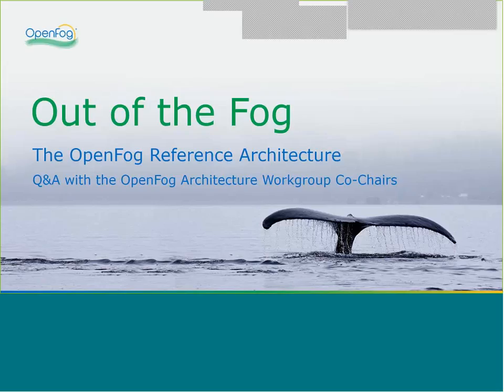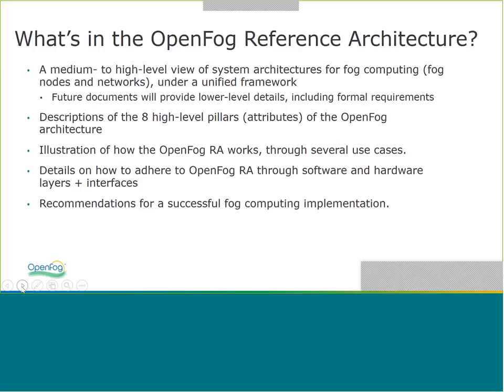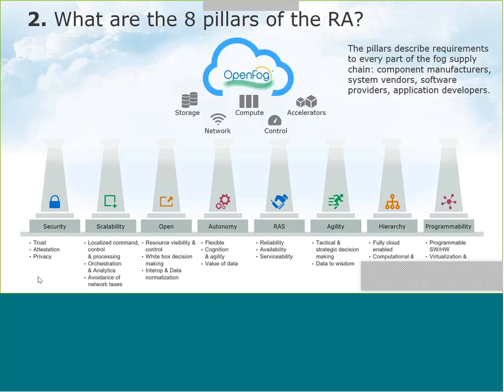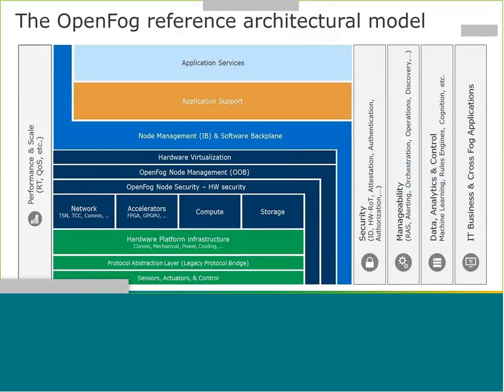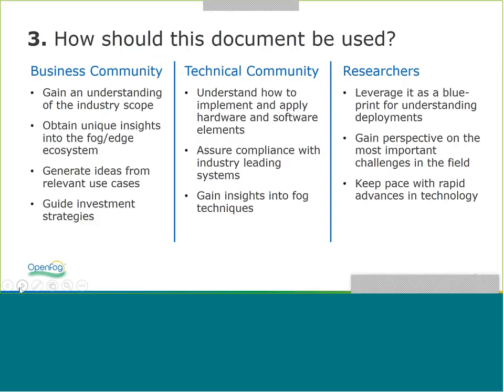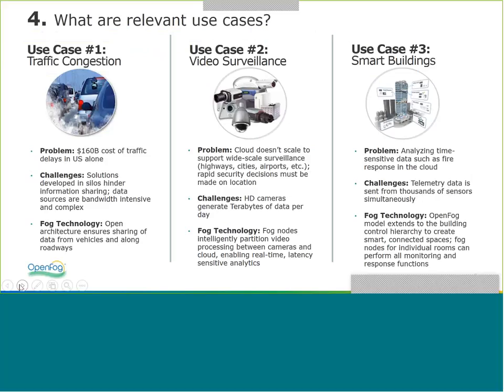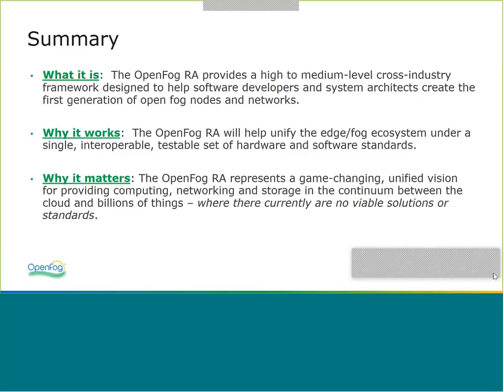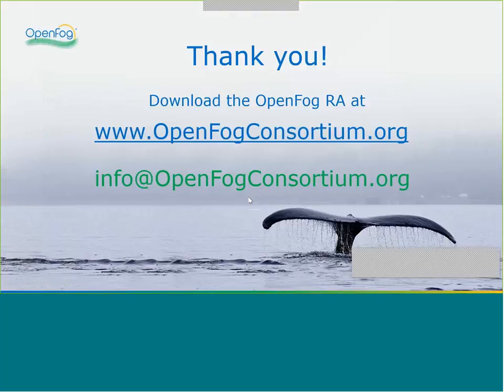OpenFog Consortium Reference Architecture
Interview with OpenFog Consortium co-chairs of the Architecture Workgroup on highlights of the OpenFog Reference Architecture.